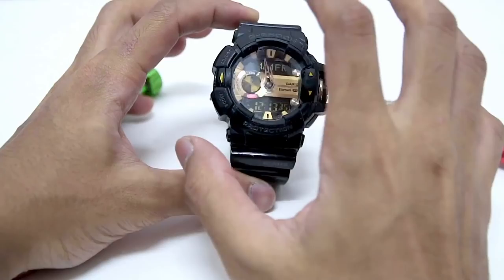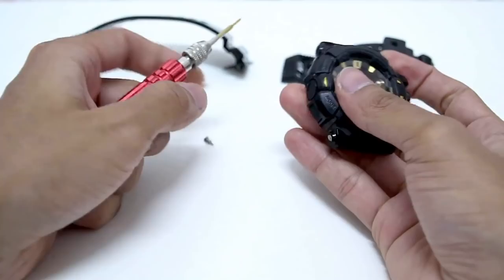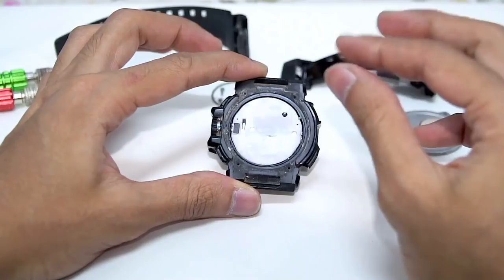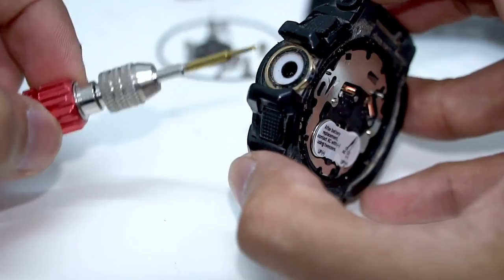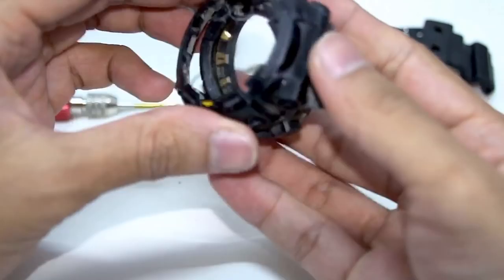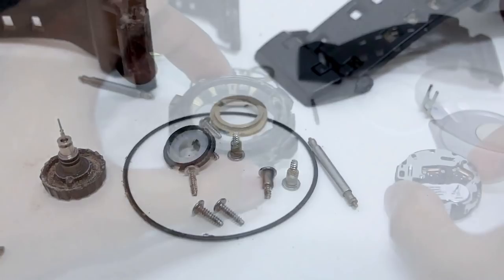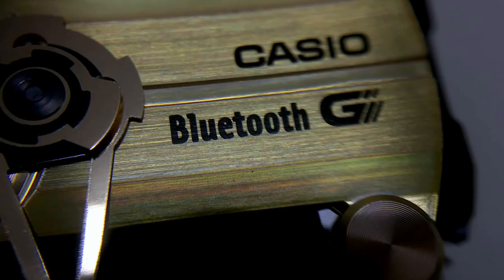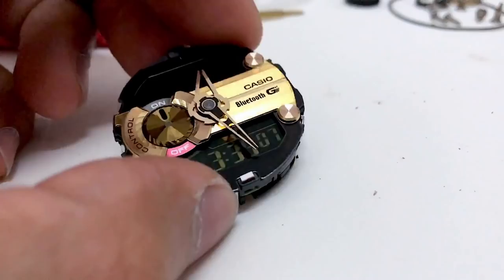Whats inside GBA-400 series Bluetooth G-Shock watch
GOLD BLACK BLUETOOTH model like this
HOW ABOUT A SILVER ONE INSTEAD
THIS BRIGHT RED looks cool too